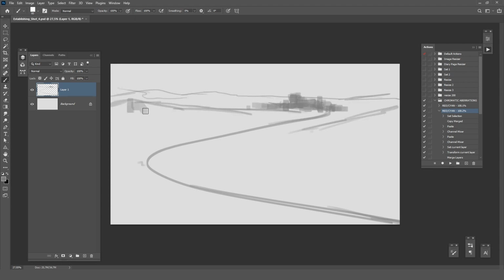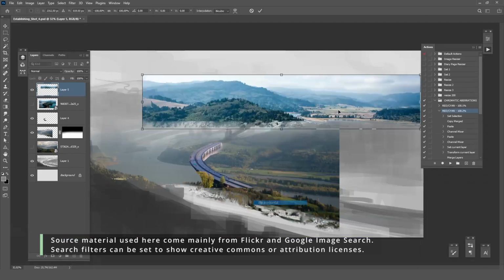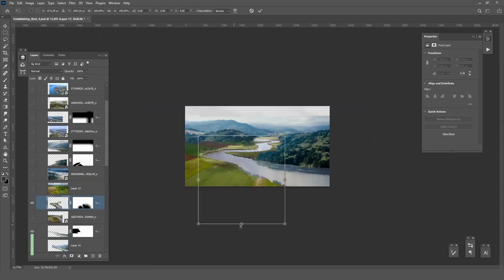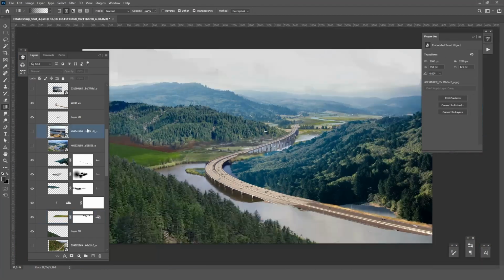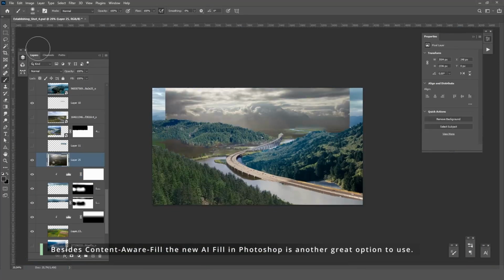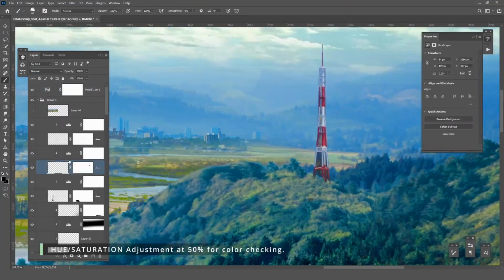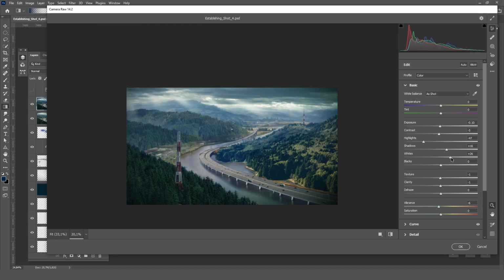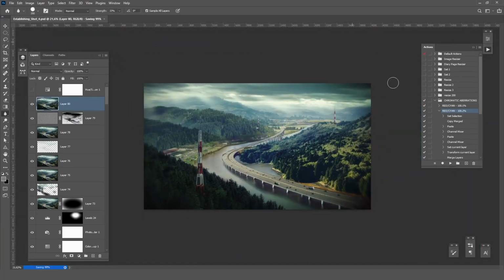CONCEPT ART PROCESS - PART 1 PHOTOBASH SKETCHING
Hi! In this series I'm taking you through my process for making digital concept art for commercial and personal projects. In Part 1 we will look closer at making sketches with the photobash technique to establish a solid base to enhance it in 3D later on.